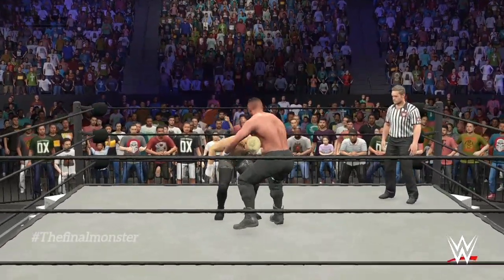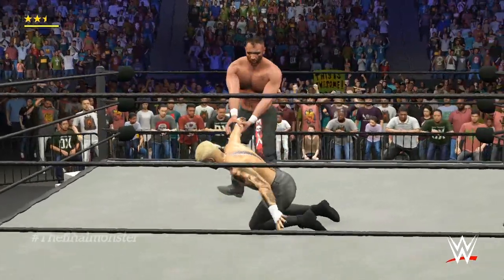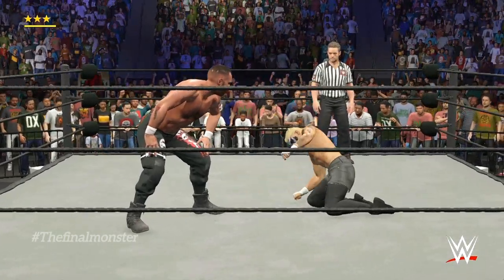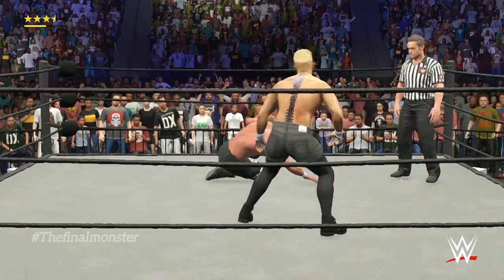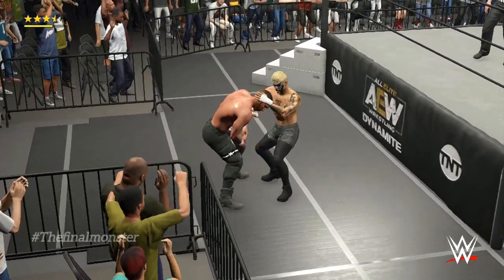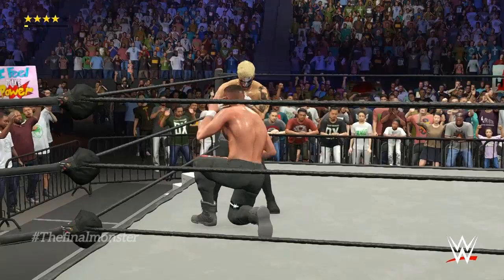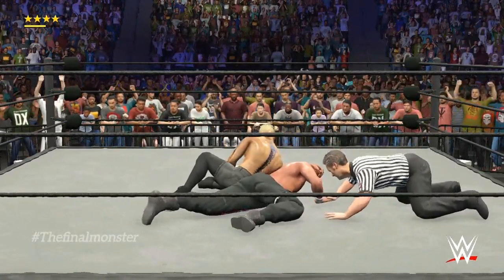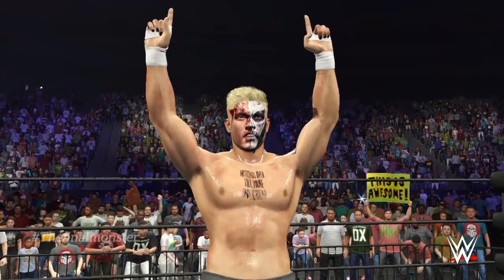Jon Moxley vs. Darby Allin Aew Dynamite | WWE 2K23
Full Match – Jon Moxley vs. Darby Allin | WWE 2K23 Gameplay

Darby Allin vs Jon Moxley AEW Dynamite 60 Fps Gameplay,
AEW Jon Moxley vs Darby Allin ,
AEW Top 10 Caws,
AEW Caws on Community Creation WWE 2K23,
WWE 2K23 AEW 60 FPS Gameplay,